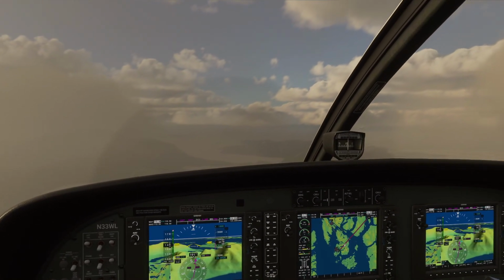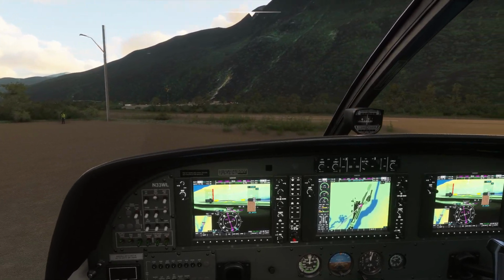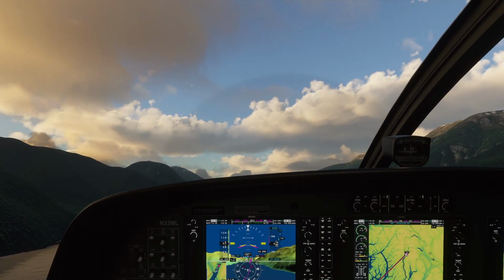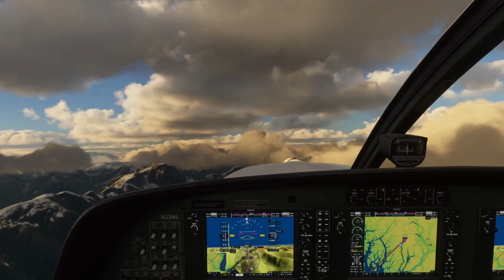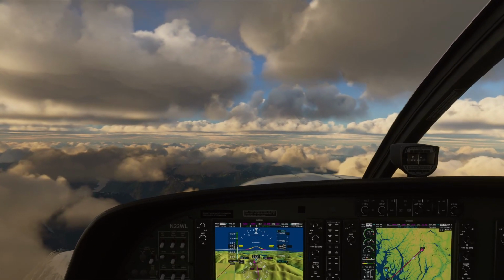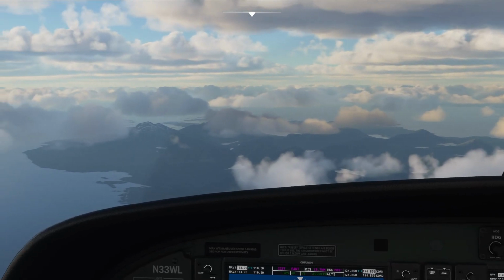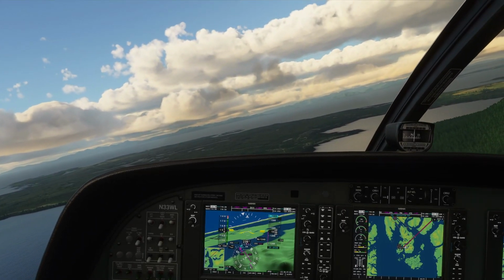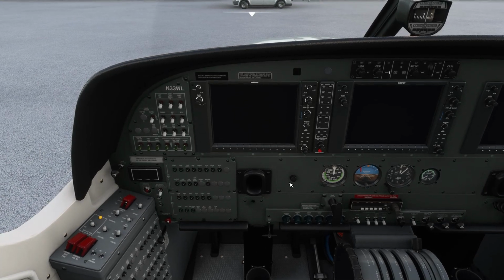MSFS 2020 | FSEconomy | Stewart to Annette Island | Cessna 208B Grand Caravan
Flying to Alaska today in the Cessna 208 Grand Caravan. Flying some jobs using FSEconomy as always. Departing from Stewart (CZST) to Annette Island (PANT). Enjoy the amazing scenery as we cross over into Alaska for the first time.